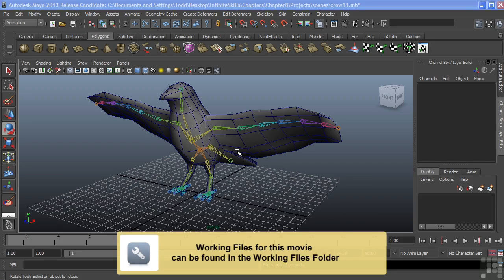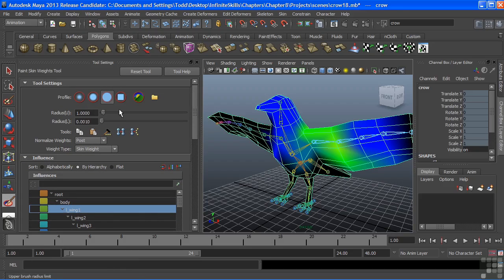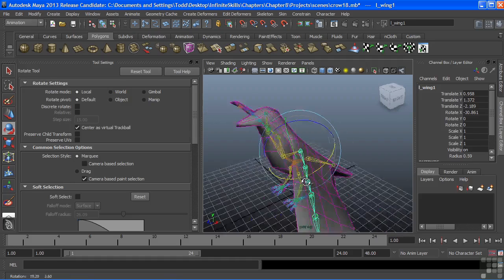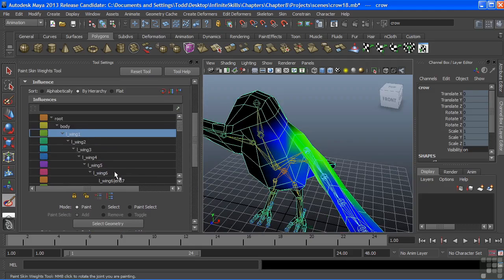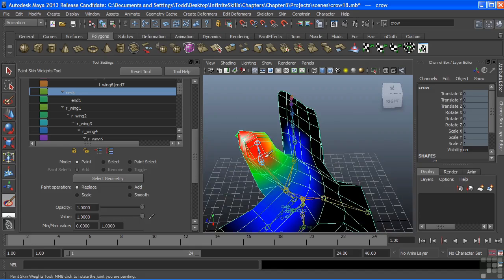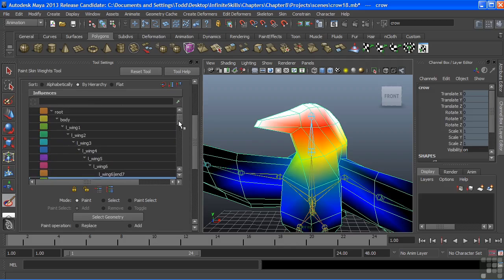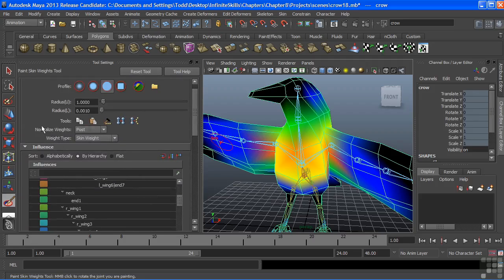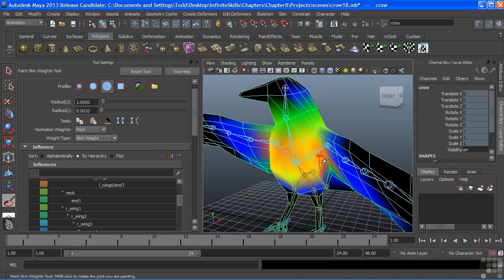Maya 2013 Tutorial | Painting Weights in Maya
A series of tutorials authored by Todd Palamar that are aimed towards the beginner to learning the fundamentals for Maya. This is just a short extract from the full 12 hour course, if you wish to see more of these free lessons, visit our main website.